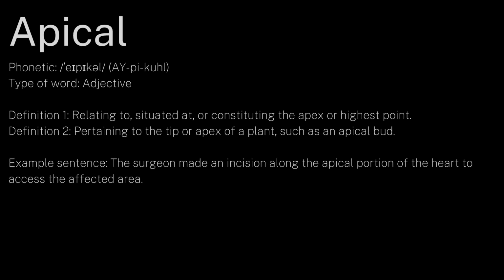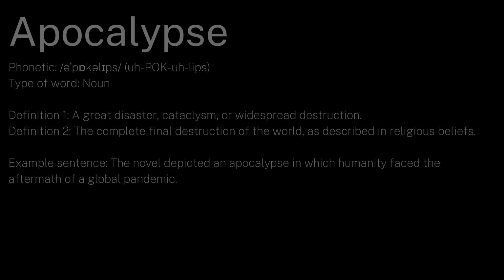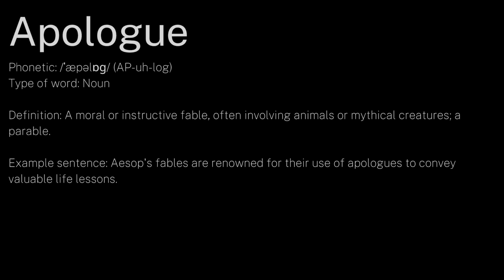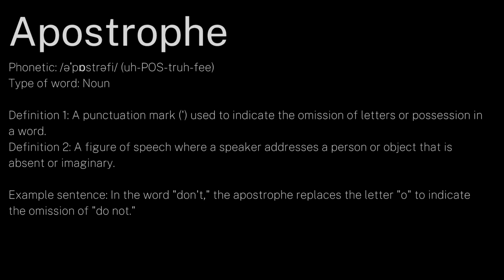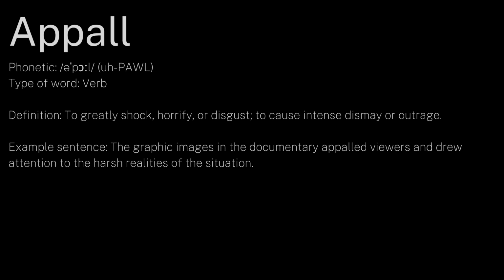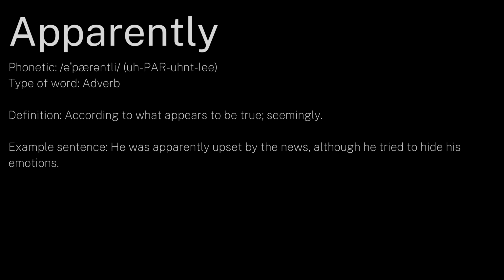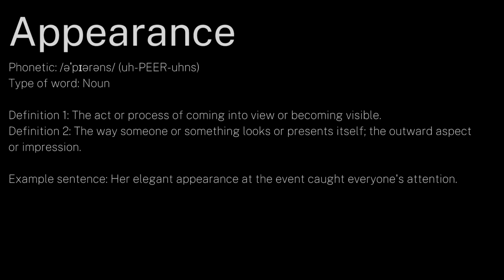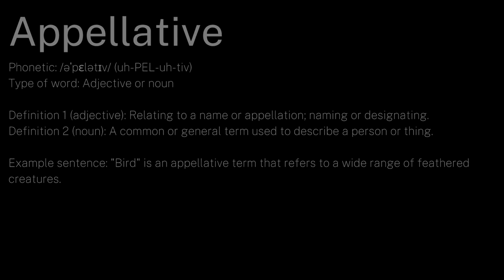Episode 19 | Reading And Defining (Almost) Every Word In The English Language [Soft Spoken] [ASMR]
Here is episode 19 of many reading/defining (almost) every word in the English language, done in a soft spoken ASMR for sleep style. Please enjoy 😁

Timestamps:
00:08 Apex
00:28 Aphonic
00:46 Aphorism
01:11 Aphotic
01:26 Apiarist
01:43 Apiary
02:01 Apical
02:26 Apiece
02:40 Apish
03:01 Aplenty
03:17 Aplomb
03:37 Apocalypse
04:02 Apocalyptic
04:21 Apocryphal
04:42 Apodictic
05:01 Apogee
05:22 Apologetic
05:45 Apologia
06:06 Apologist
06:27 Apologize
06:47 Apologue
07:08 Apology
07:33 Aposiopesis
07:57 Apostasy
08:16 Apostate
08:36 Apostrophe
09:05 Apostrophize
09:29 Apothecary
09:50 Apothegm
10:11 Apotheosis
10:31 Apotheosize
10:51 Appall
11:12 Appalled
11:33 Appalling
11:54 Appanage
12:13 Apparatus
12:32 Apparel
12:47 Apparent
13:09 Apparently
13:26 Apparition
13:46 Appeal
14:11 Appealing
14:30 Appear
14:48 Appearance
15:12 Appease
15:34 Appeasement
15:54 Appellant
16:15 Appellation
16:39 Appellative
17:06 Append

If you want to check out some Amazon merch I designed (typically not ASMR related)